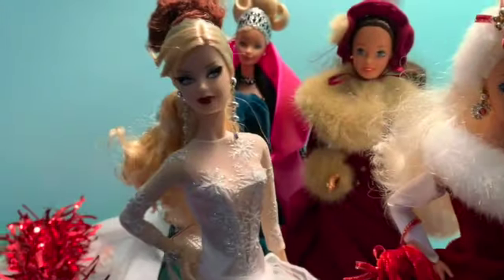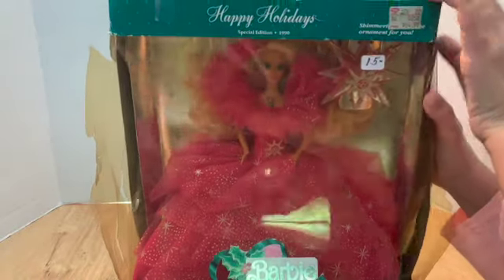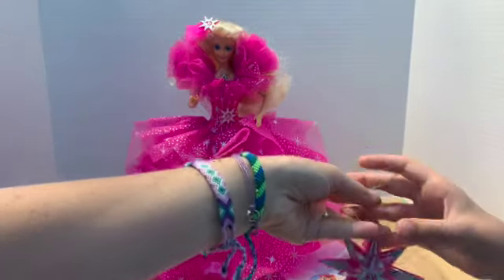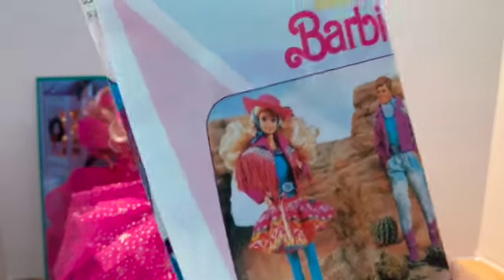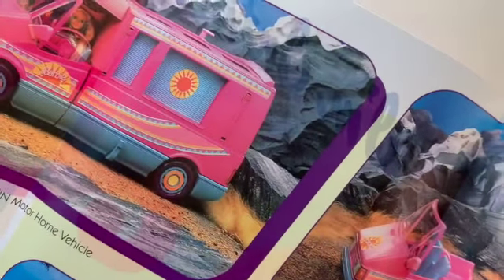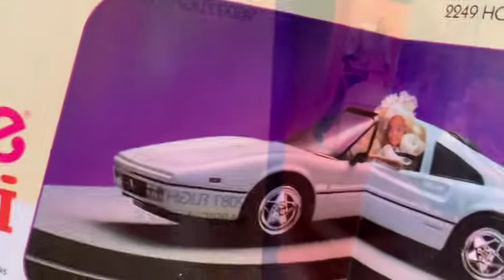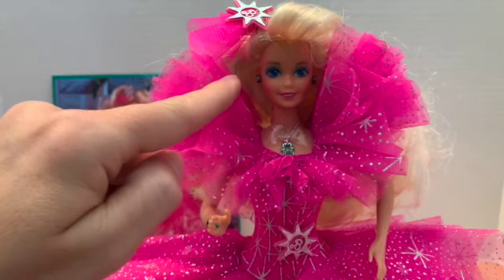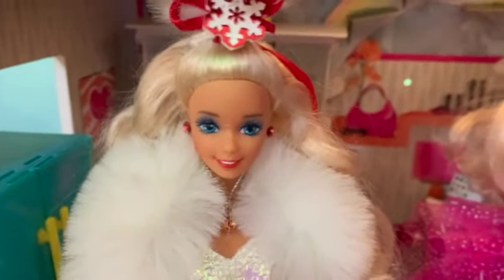1990 Holiday Barbie | Unboxing!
In this video we unbox a Holiday Barbie from 1990! Enjoy the vintage goodness!